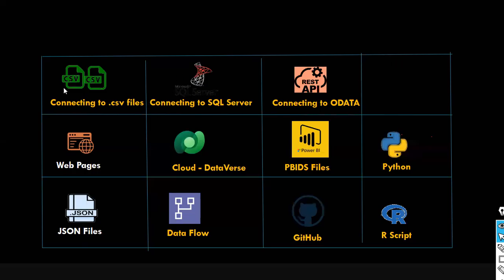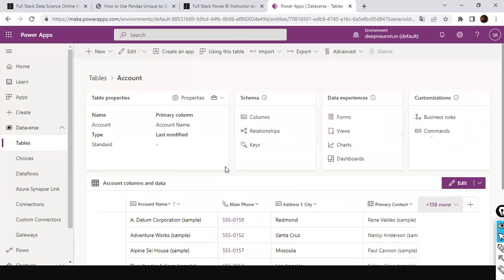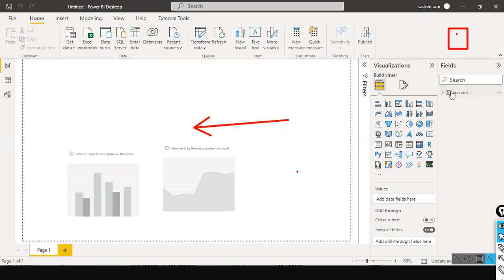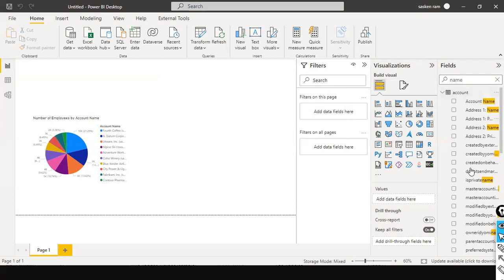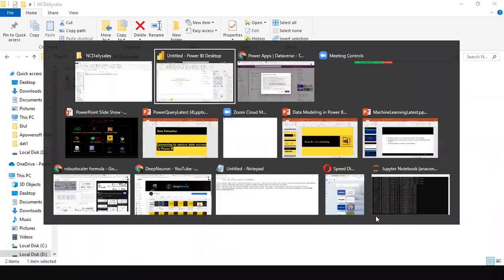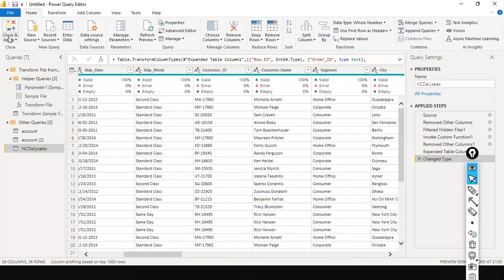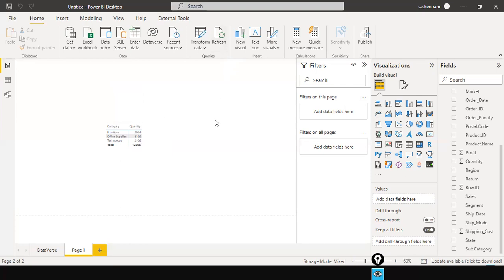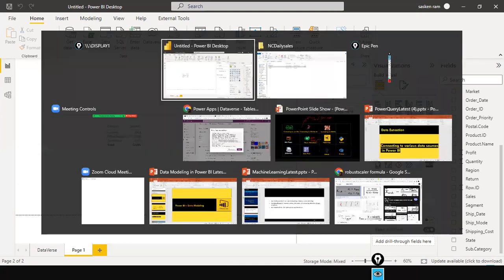How to connect Database in Power BI